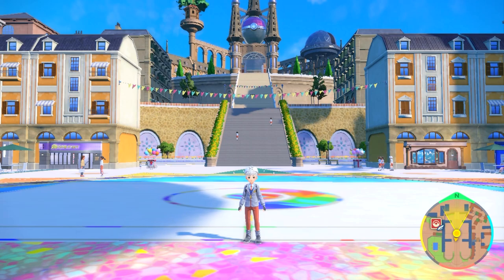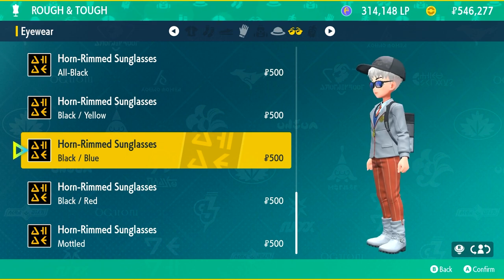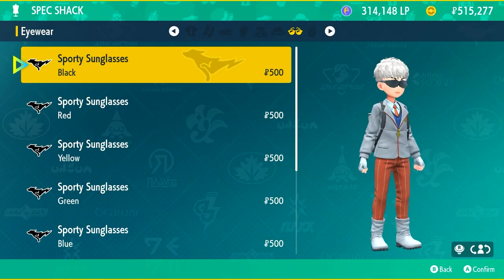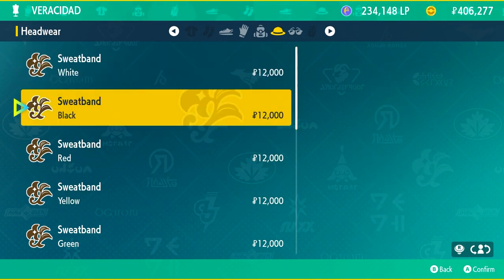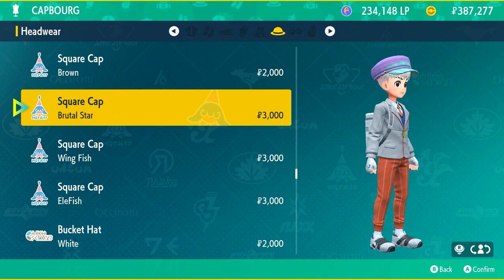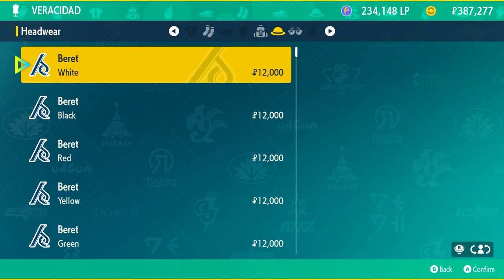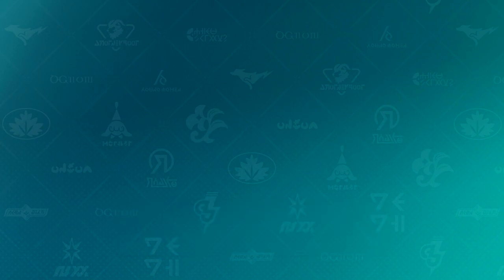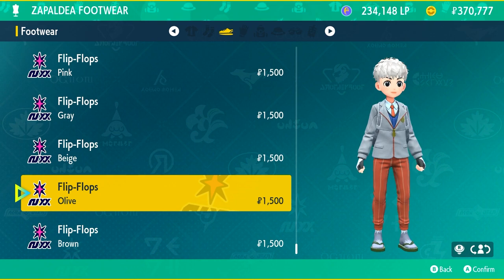Where to buy ALL Clothes Customization in the Game ► Pokemon Scarlet & Violet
This is a guide on where to buy all clothes and clothing customization items in the Pokemon Scarlet or Violet games. This is how to change to look of your character with the uniform.